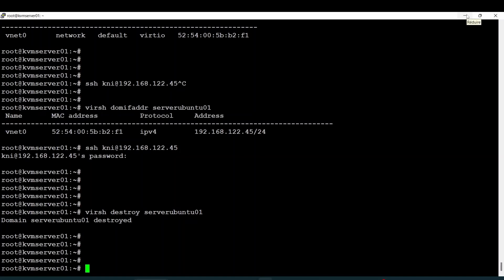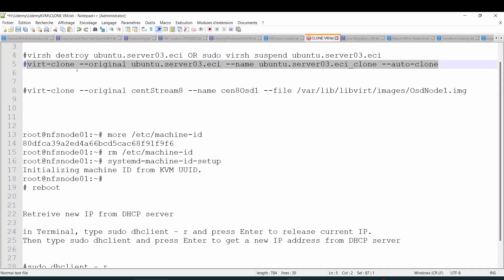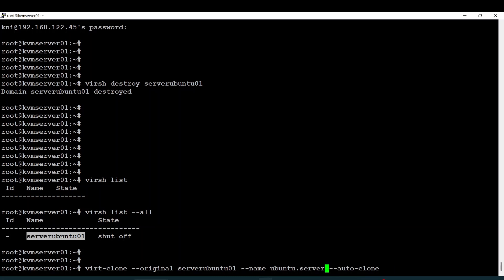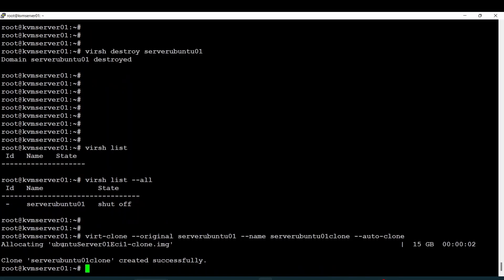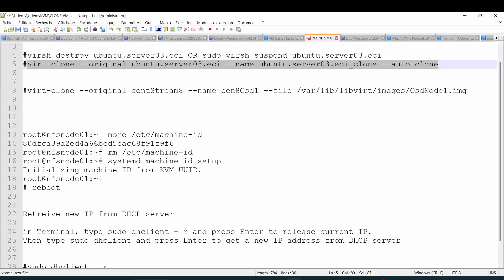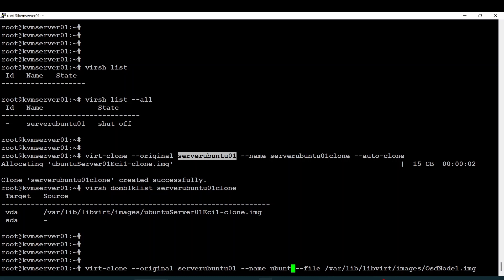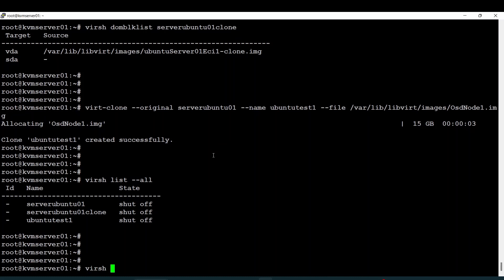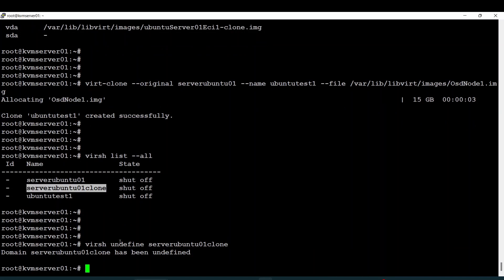Cloning Virtual Machines in KVM with virt-clone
Learn how to clone virtual machines on a KVM host using the powerful virt-clone command. Duplicate your VMs efficiently in a few simple steps.